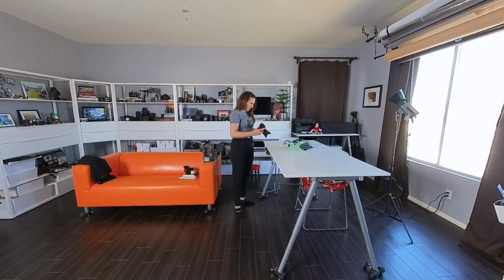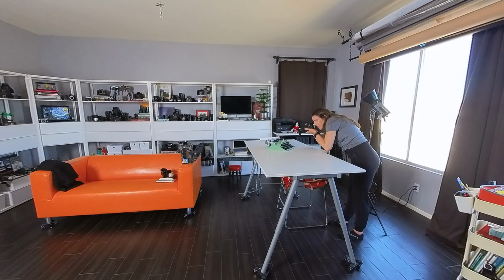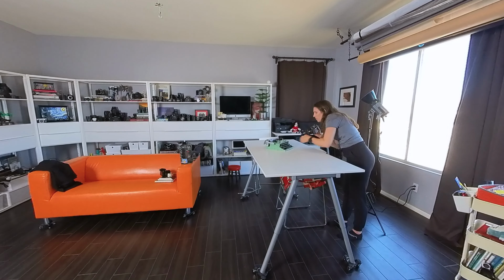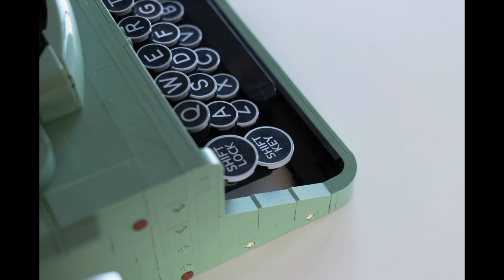Get More Creative in your Photography with this Easy Exercise!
Funnel your creativity in the direction of your photography with this quick exercise!

A camera is nothing without understanding the fundamentals of photography! You can find my complete photography courses

*exclusions apply
Inergy- Use “SNAPCHICK” at checkout to save on Inergy products

Hi! We're Leigh and Raymond - the team behind "TheSnapChick." Our channel is about photography as an art form and as a lifestyle, with a healthy dose of technology thrown in. Here’s what you’ll see… adventures, techniques, creativity, the photography process, photo shoots from concept to finished product, photography gear reviews, gadget reviews, art topics, photography basics, modeling and general fun!